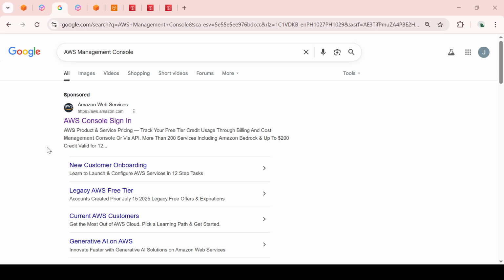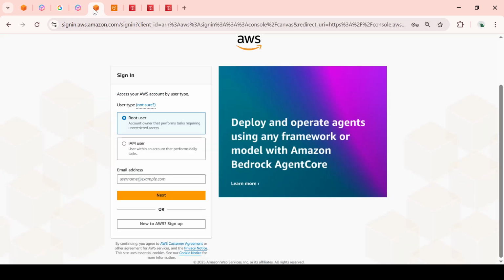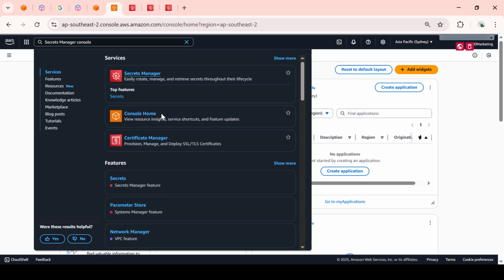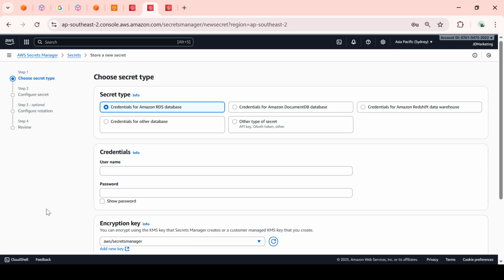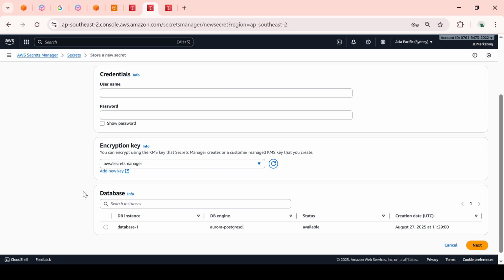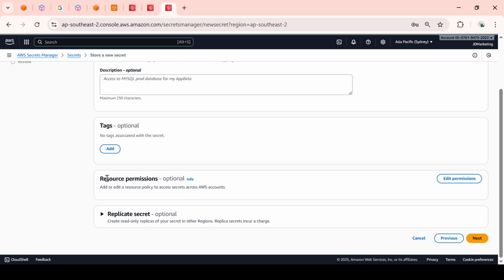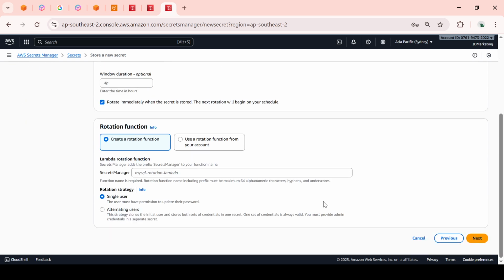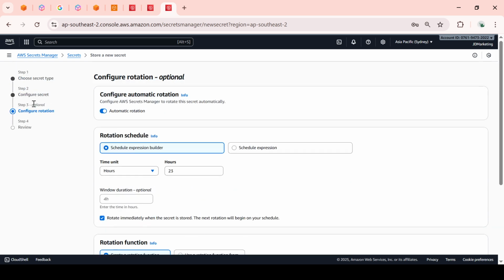How to Use AWS Secrets Manager [2026 Full Guide]